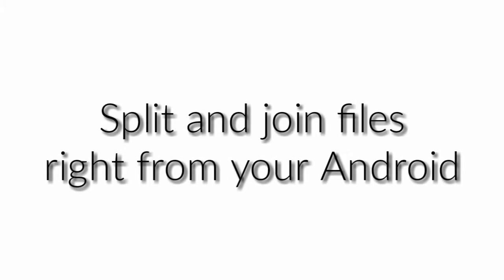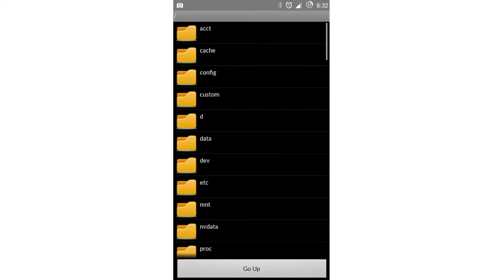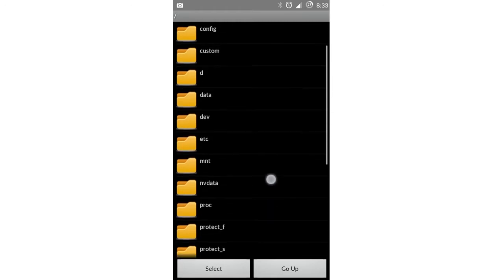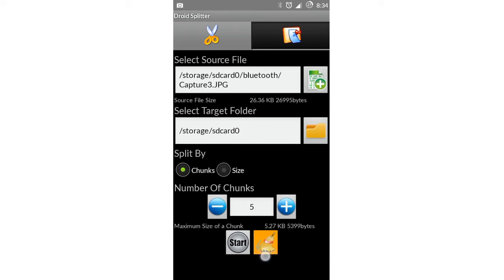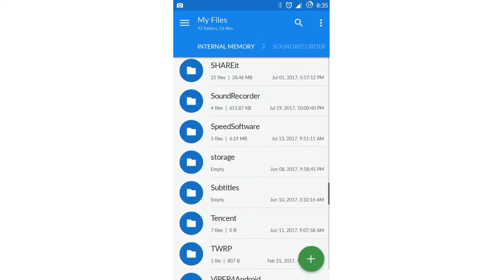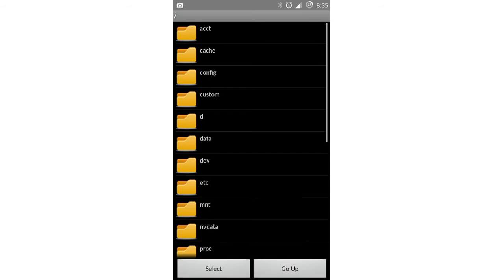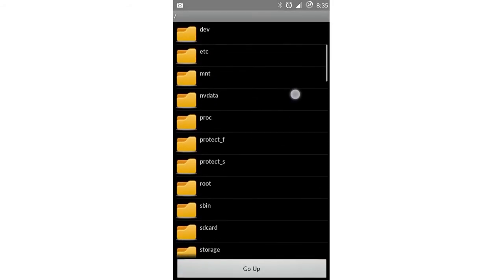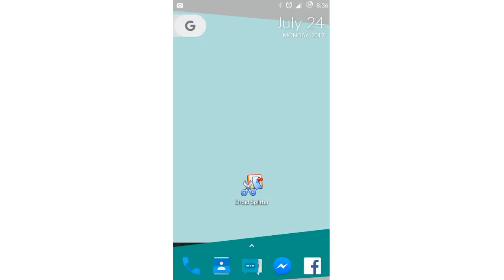Split and join files right from your android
With Droid Splitter you can split and join any files with your android device easily